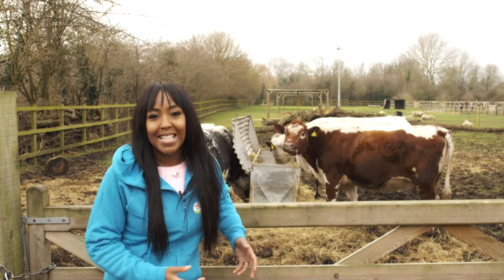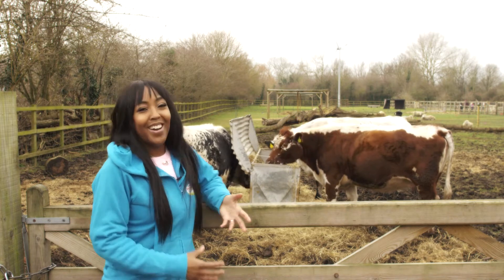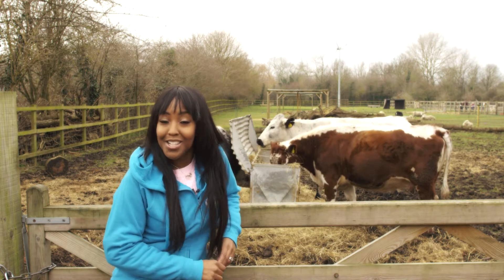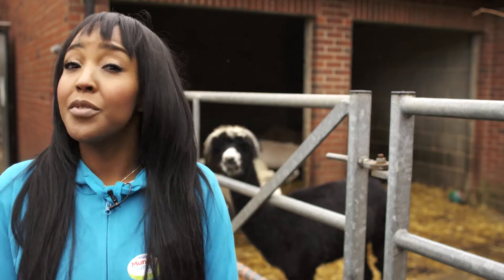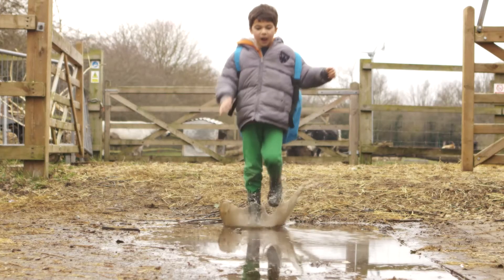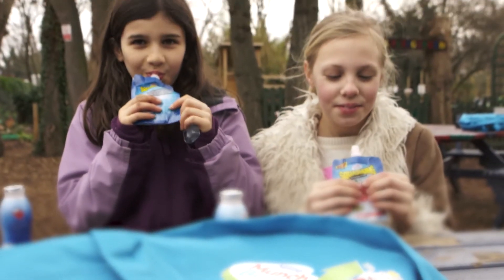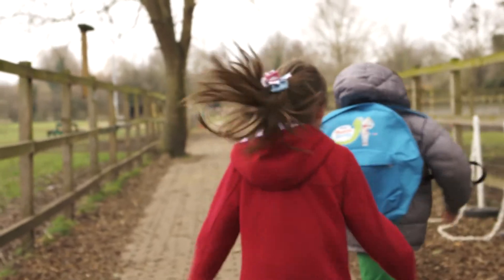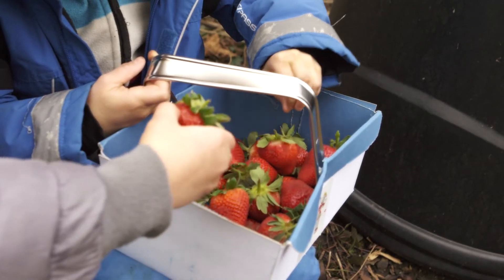Good Stuff At The Farm | Munch Bunch